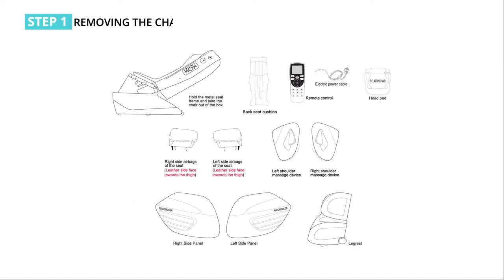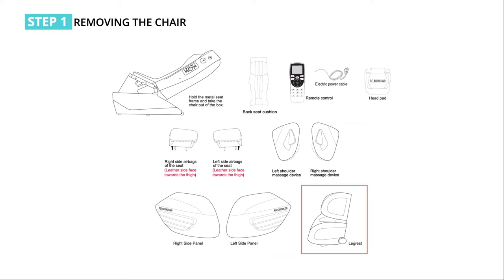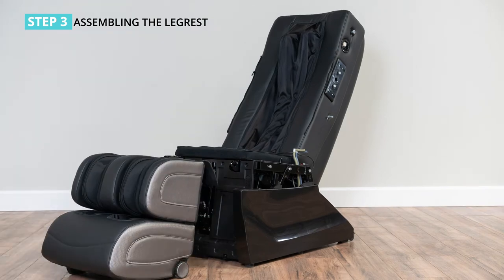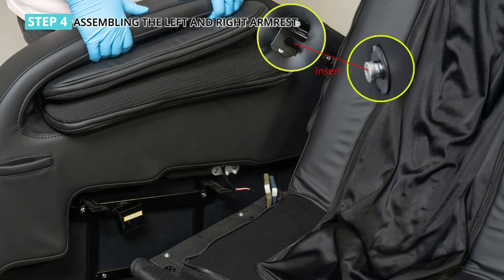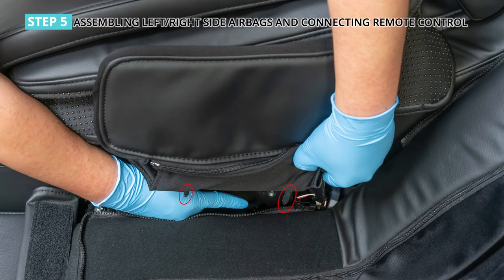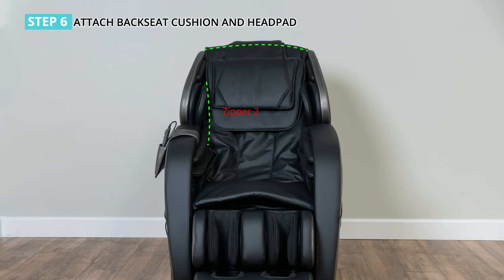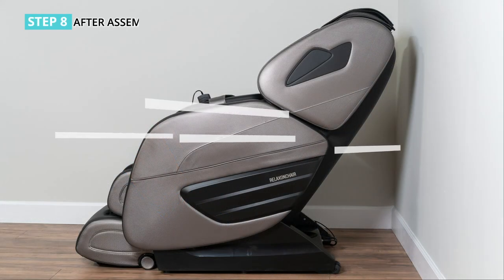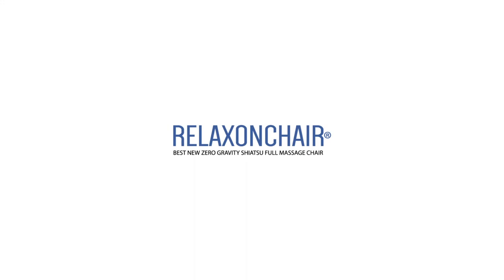RELAXONCHAIR ION-3D Massage Chair | Assembly Guide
Step by Step instruction of Assembly of ION-3D massage chair by RELAXONCHAIR